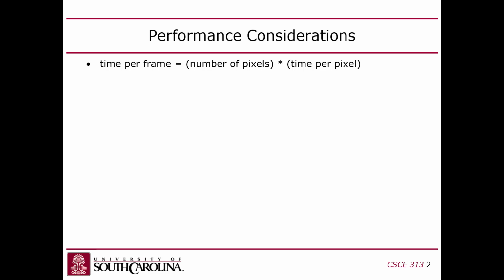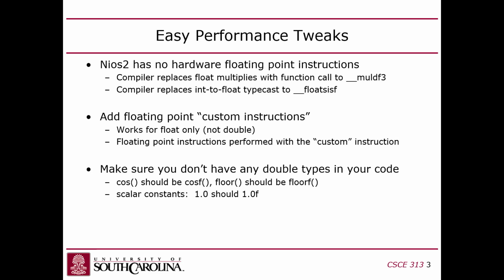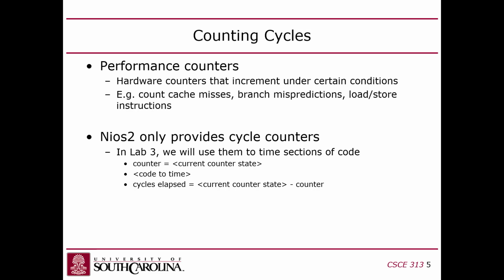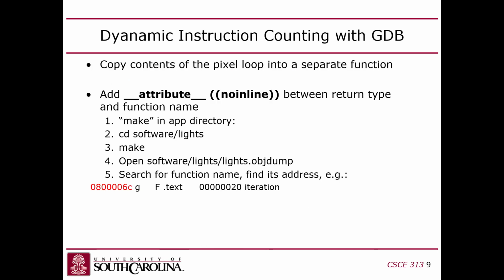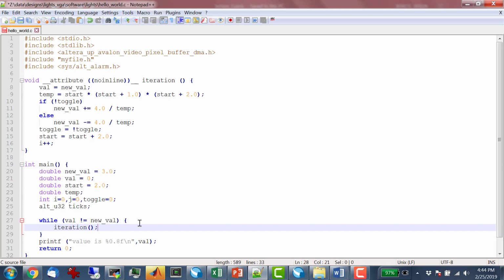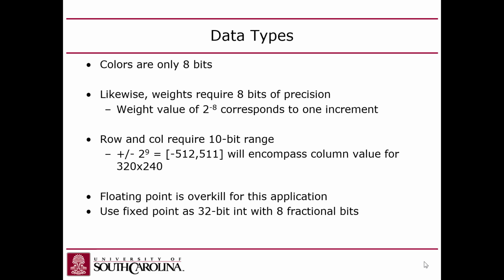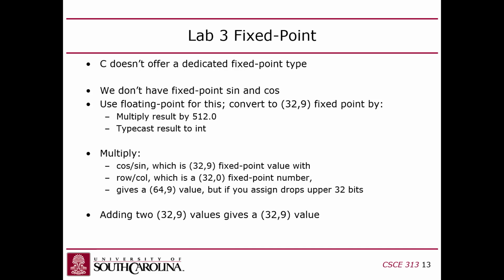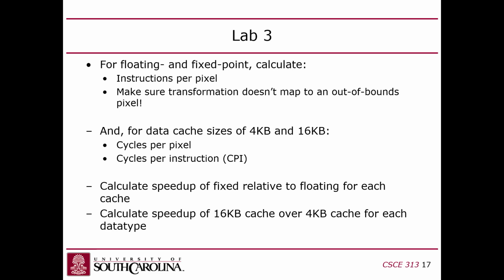CSCE 313 Lecture 6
Description of Lab 3, performance analysis, software optimization, cache sizing